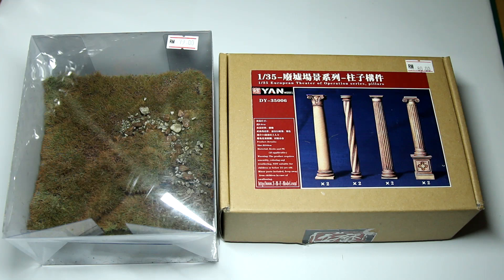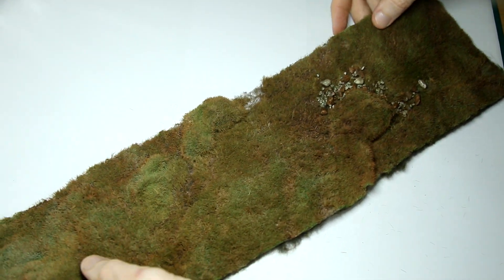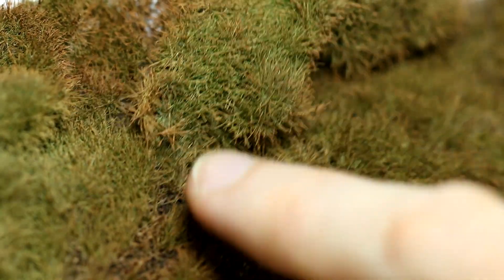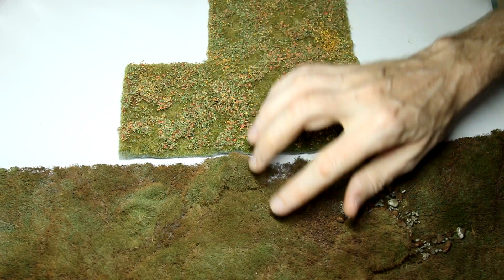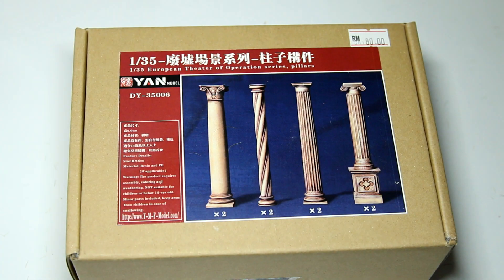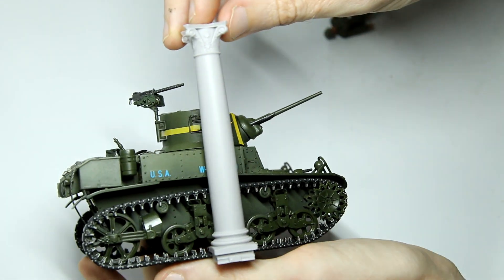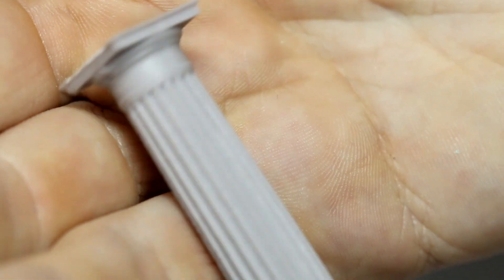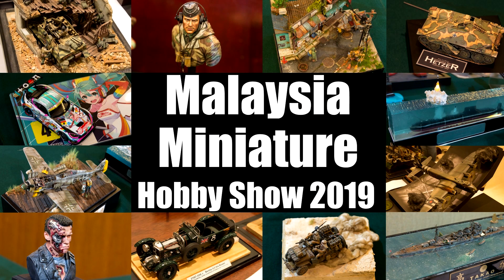Quick reviews: DioBros diorama grass mat & Yan Models resin pillars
Quick inbox reviews of the DioBros grass mat for dioramas and the  Yan Models 1:35 scale resin pillars, which I picked up at the Malaysia Miniature Hobby Show last weekend.